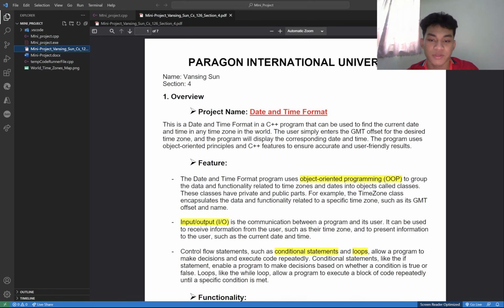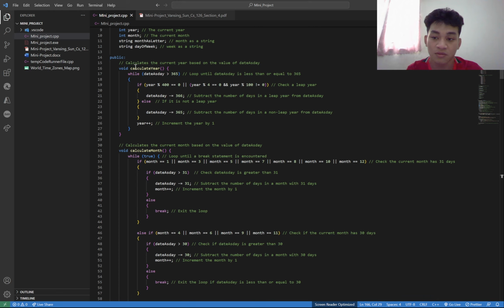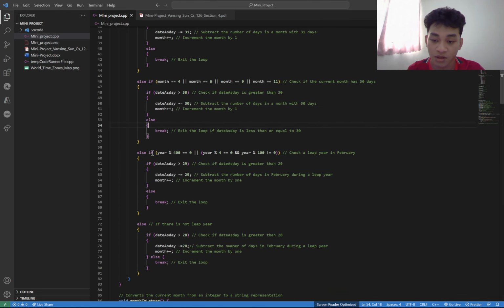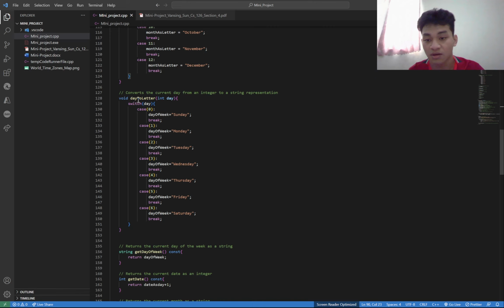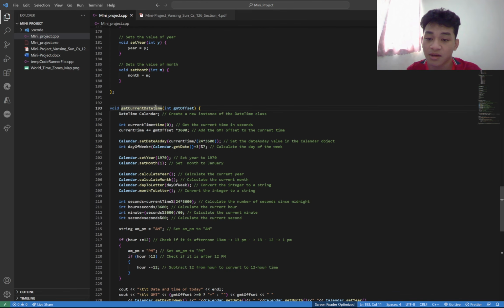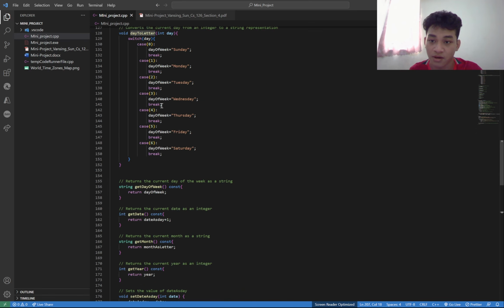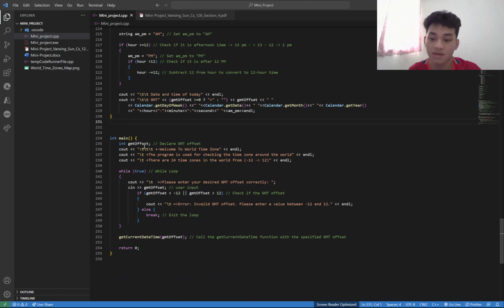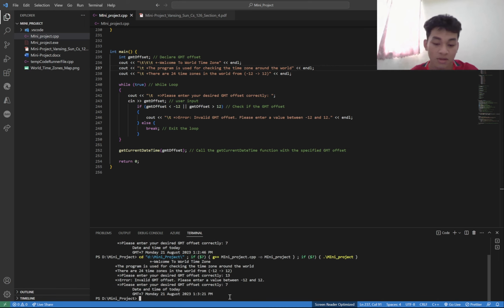Mini Project: Date Time Format By Sun Vansing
This is a c++ code that show the result of the gmt offset time and Date.
Major: Computer Science
Course: CS 126 Section 4